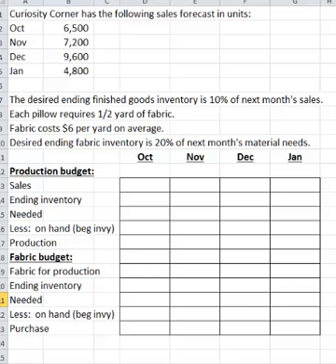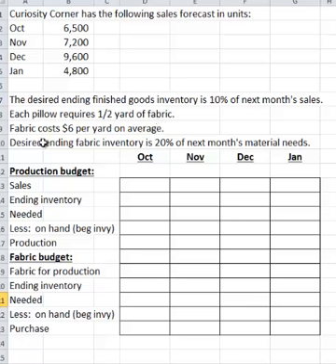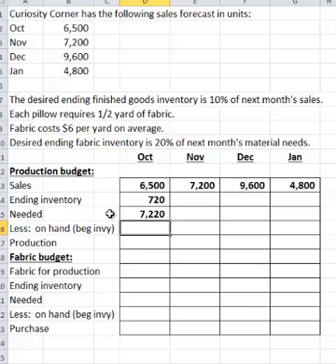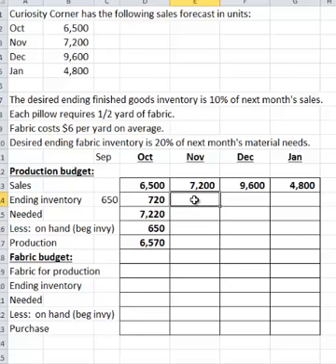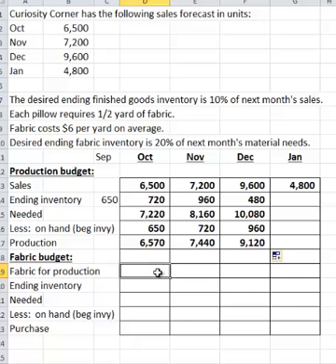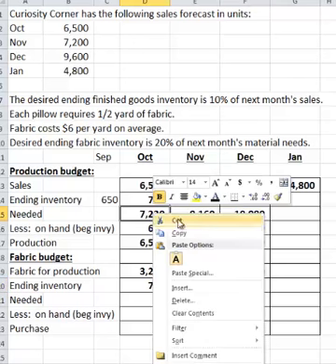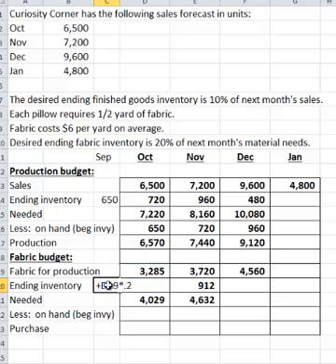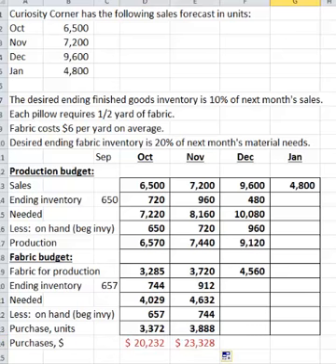acct 2102 curiosity corner purchase materials budget CLASS ACTIVITY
Production budget and material purchase budget are demonstrated, including the target ending inventory policies.